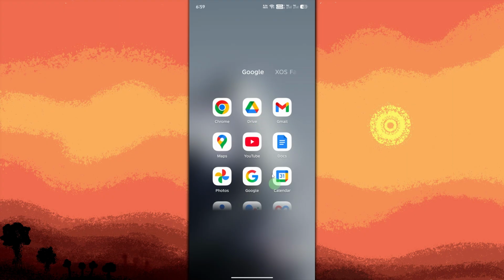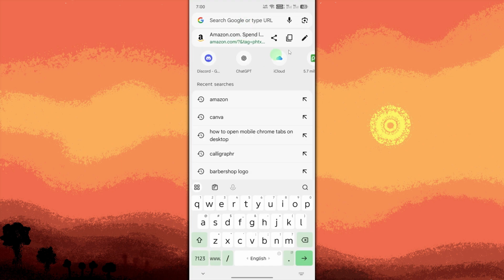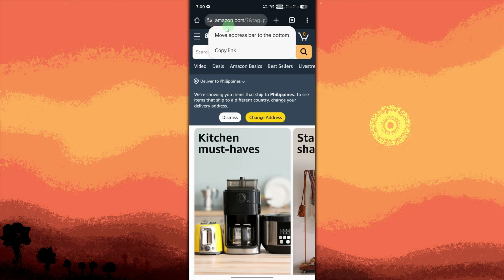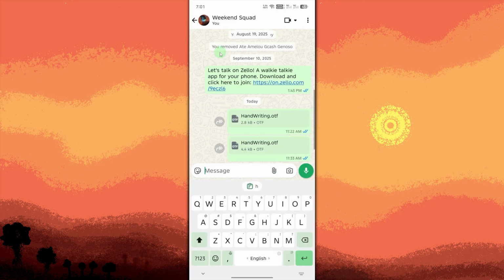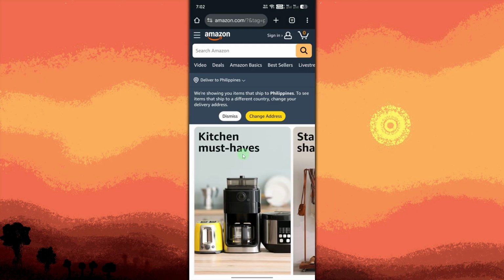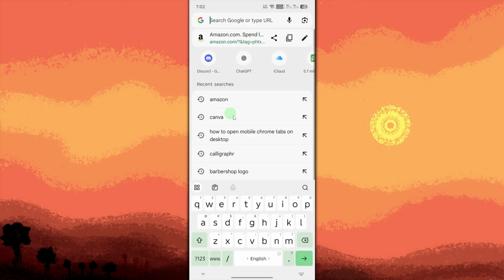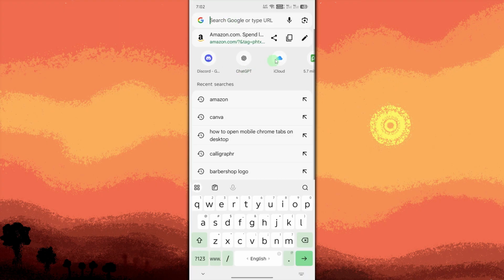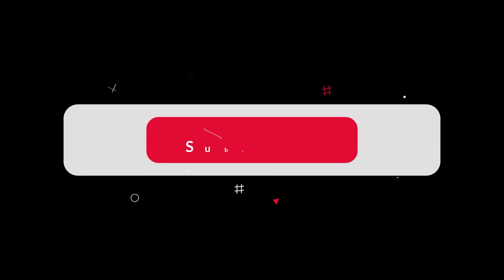How To Copy Link From Chrome In Mobile (Quick & Easy)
This guide will show how to copy link from Chrome in mobile. Follow along on your phone and you can quickly copy a Chrome link from your Android.